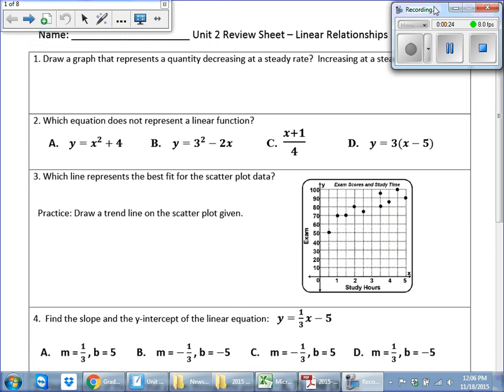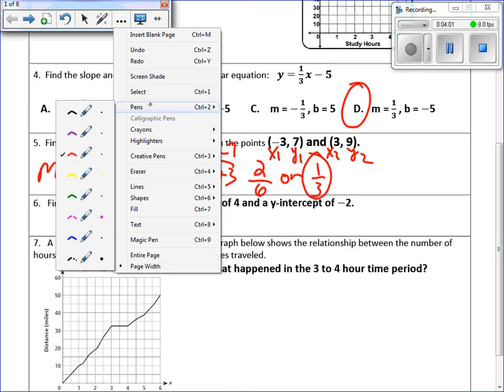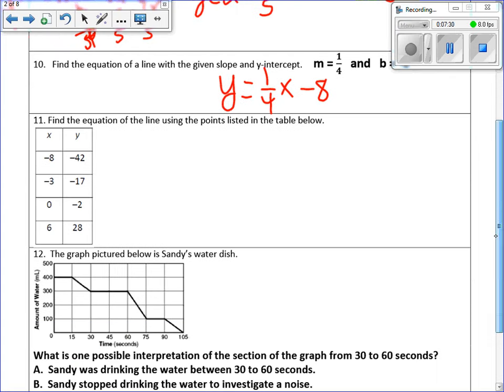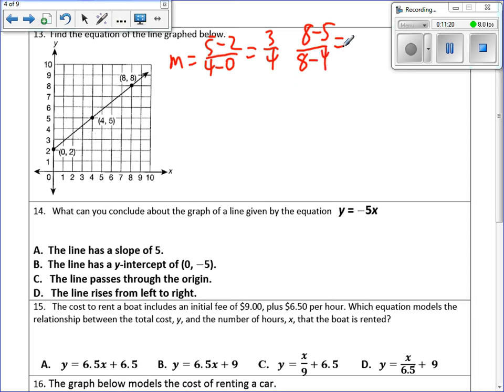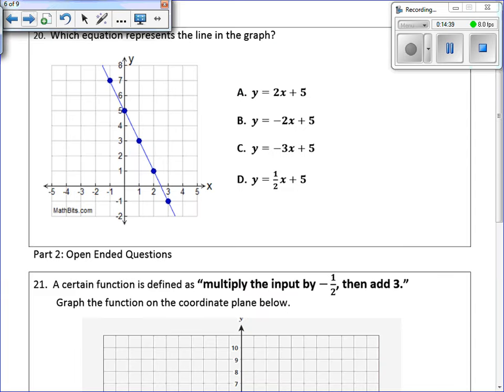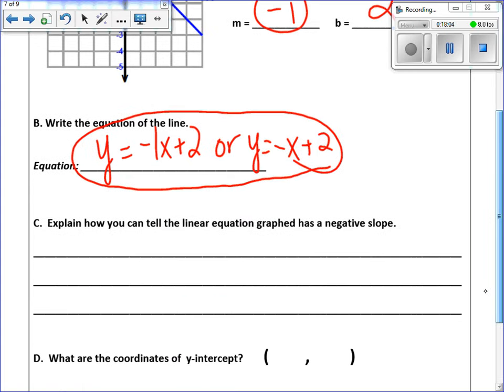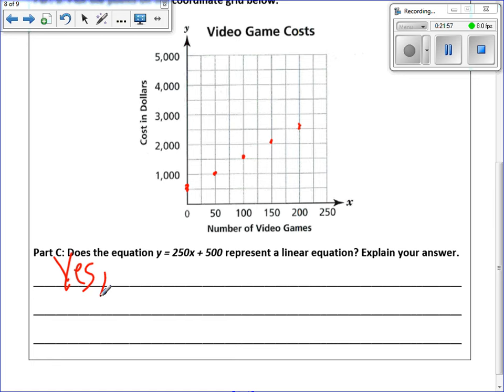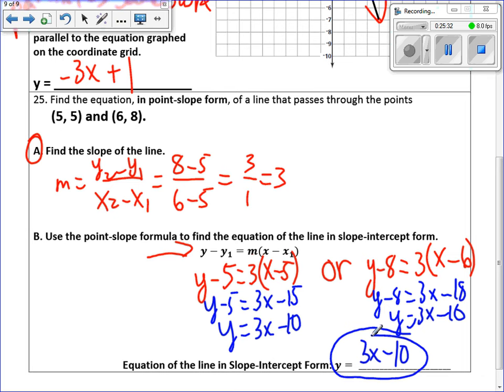2015 Unit 2 Review Sheet VIDEO SZ